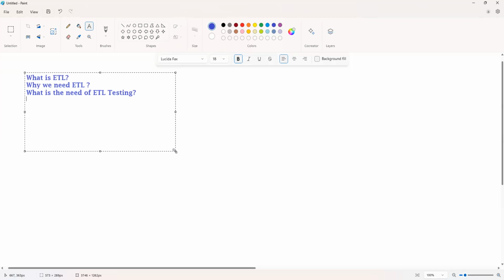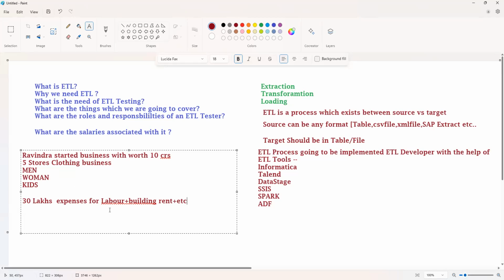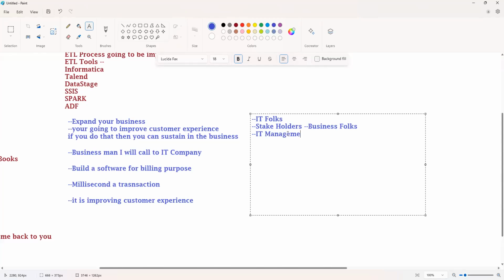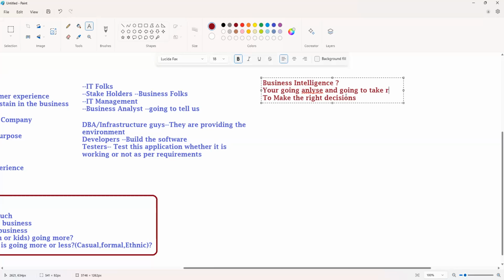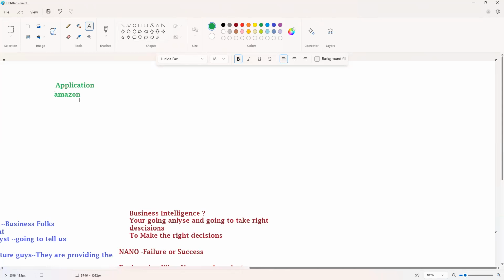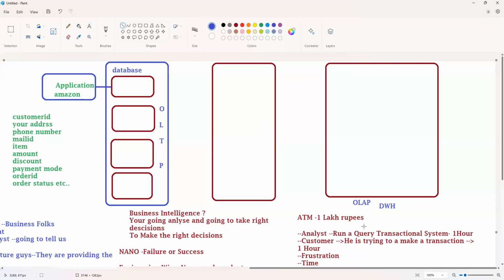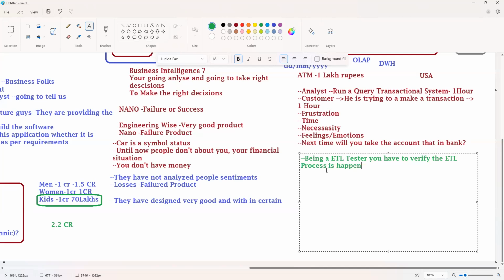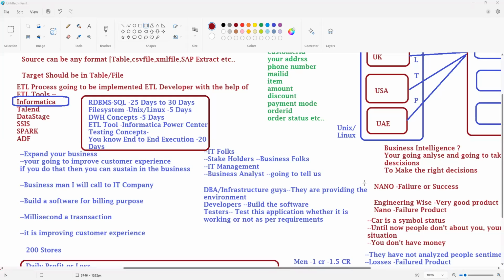ETL TESTING tutorials || Demo - 1 || by Mr. Ravinder On 18-12-2023 @9PM IST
Java tutorial by durga sir